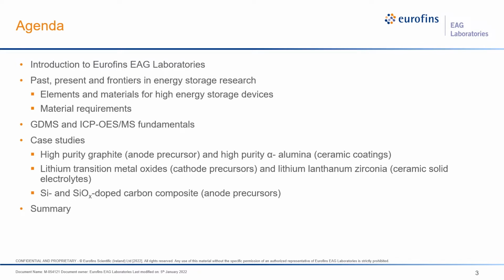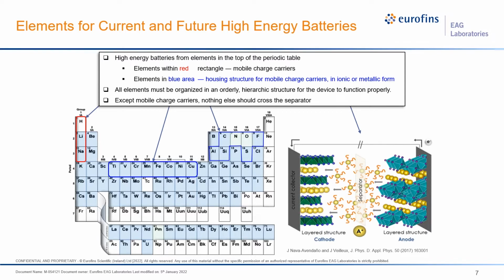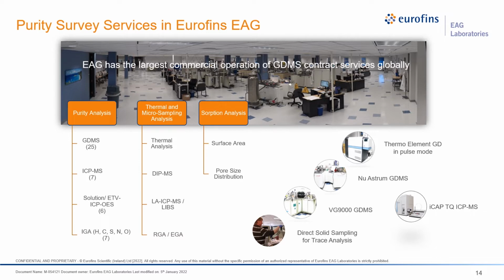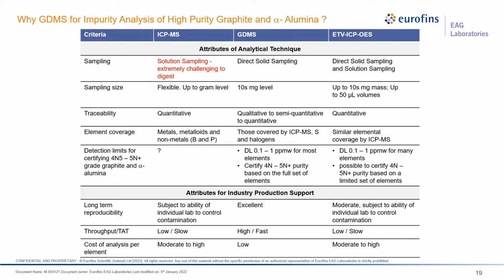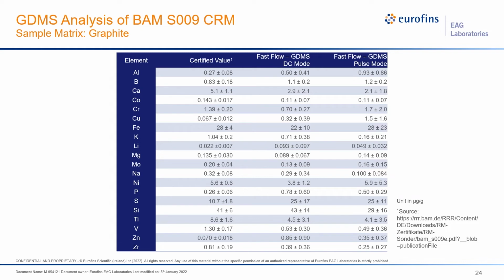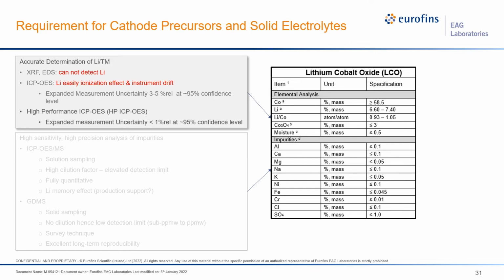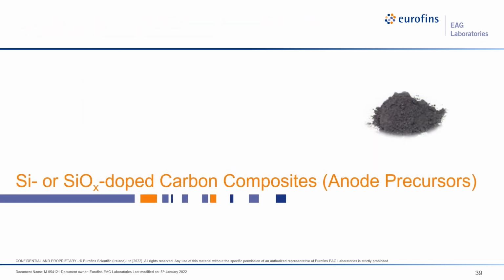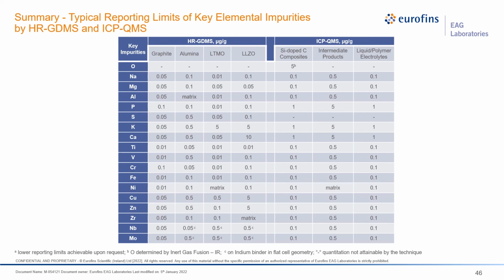Chemical Analysis of Materials Used in Energy Storage Devices Webinar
In this webinar we introduce full Survey Chemical Analysis of Materials Used in Energy Storage Devices such as lithium ion batteries